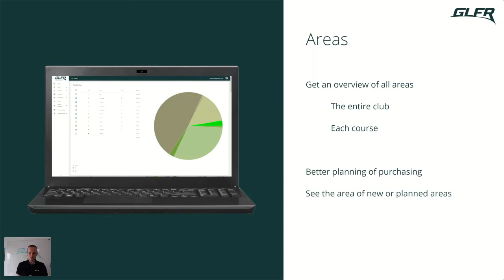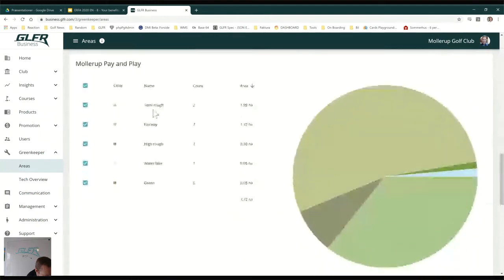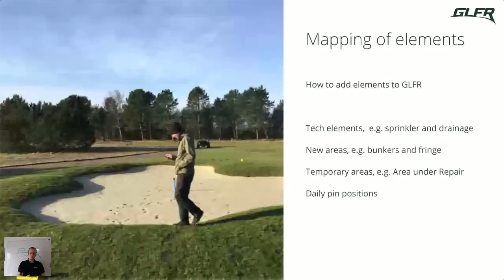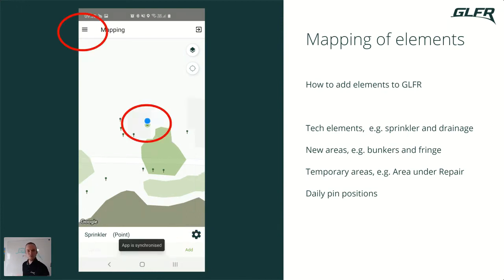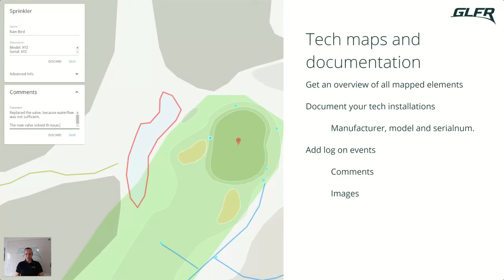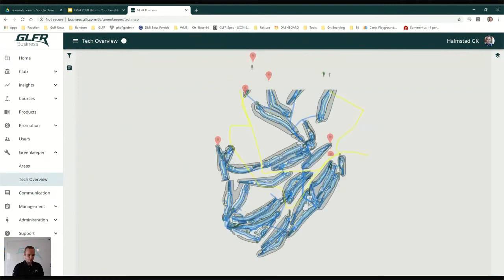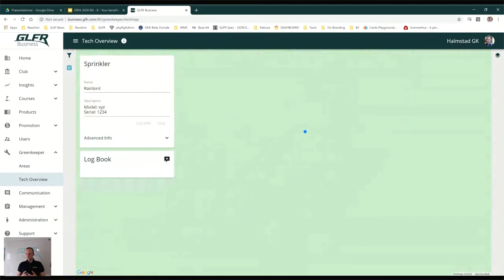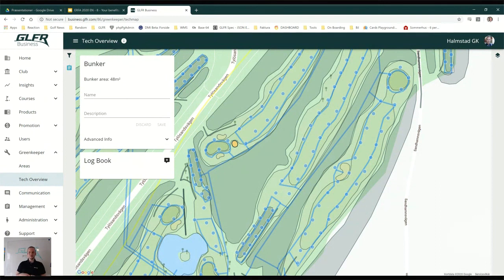GLFR Business Webinar - Your benefits with the Greenkeeper module